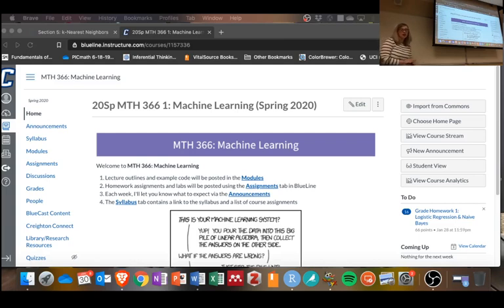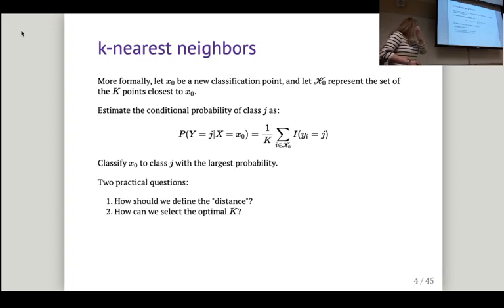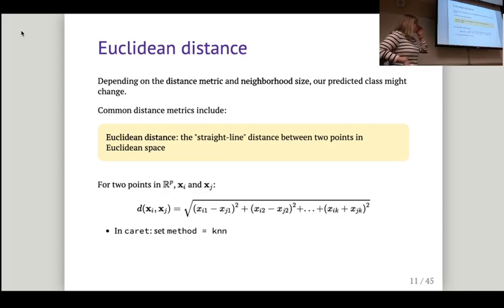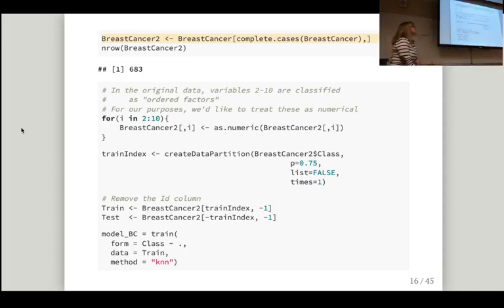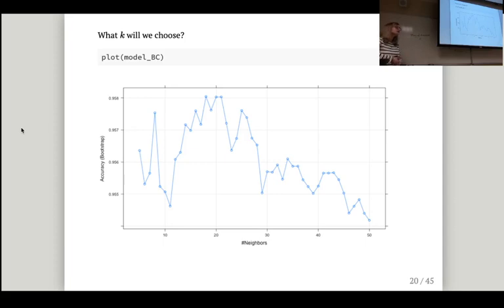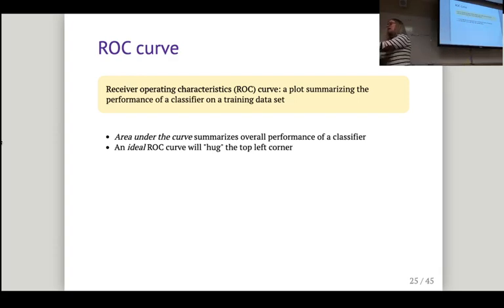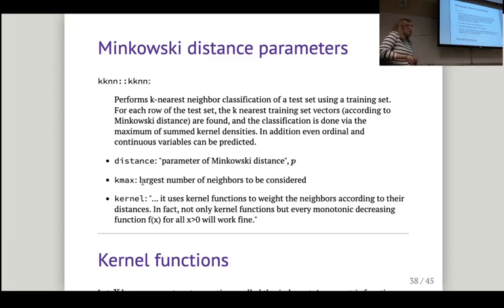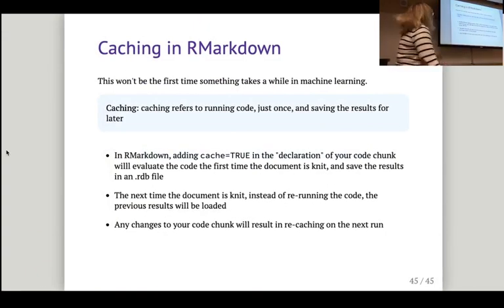MTH 366: k-nearest neighbors